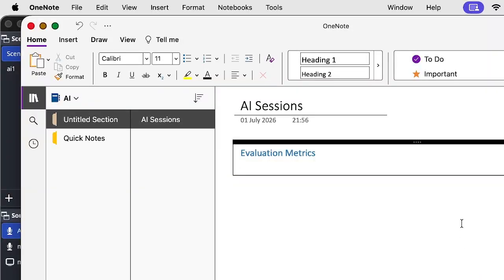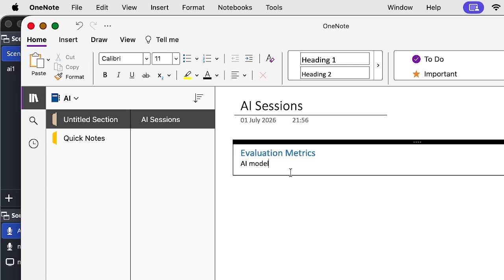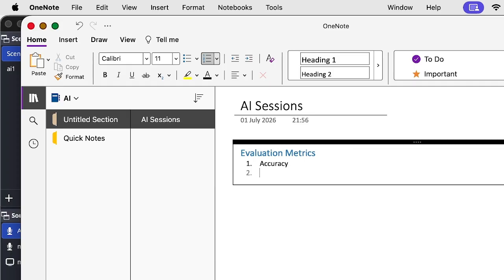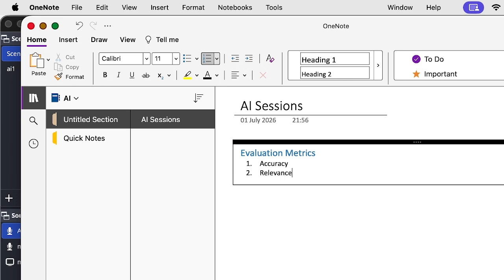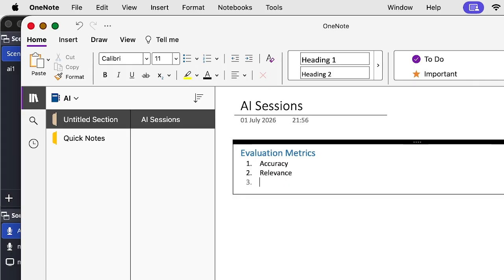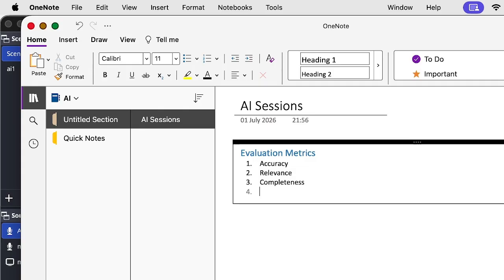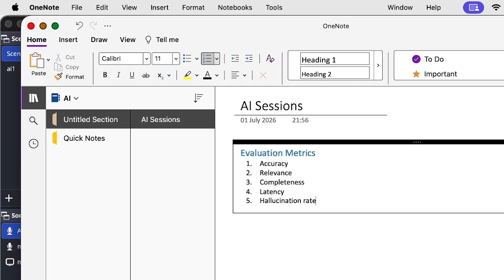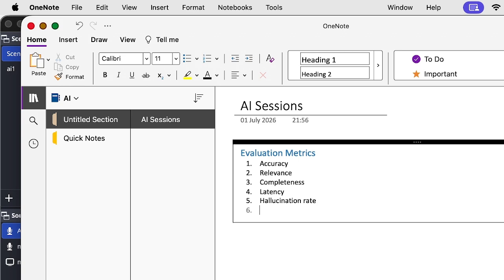Give 5 mins only to learn top 5 AI Evaluation Metrics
In this video, I have explained the top 5 important AI/LLM Evaluation Metrics in a simple and beginner-friendly way.
Topics Covered:
✔️ Accuracy
✔️ Latency
✔️ Hallucination Rate
✔️ Consistency
✔️ Relevance
✔️ Completeness
✔️ Faithfulness

These metrics are widely used to evaluate Large Language Models (LLMs), Generative AI applications, AI chatbots, RAG systems, and AI agents.

Whether you're a beginner in AI, preparing for interviews, or building GenAI applications, understanding these evaluation metrics is essential.

I'm documenting my AI learning journey by sharing everything I learn in simple language. If you're also learning AI while working full-time or studying, join me on this journey!

Please share your feedback, happy to learn more and share!!